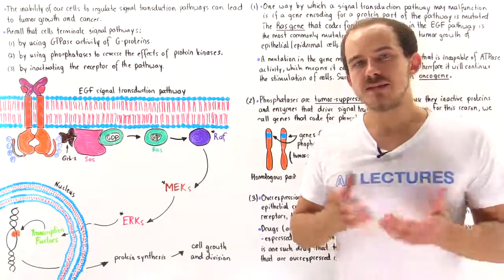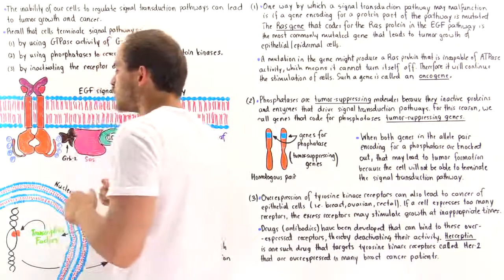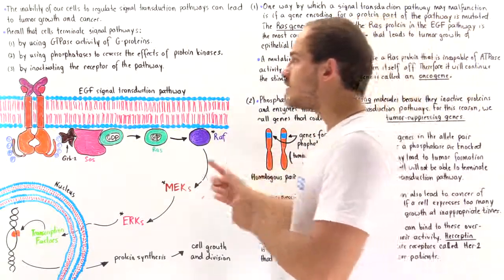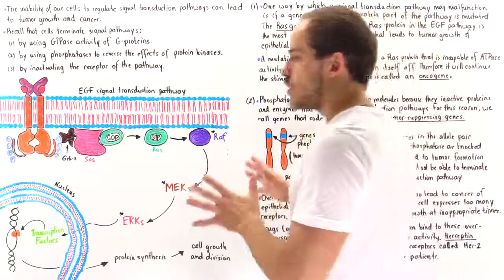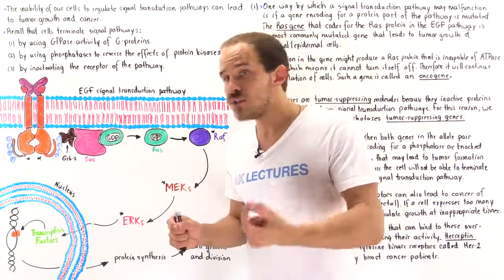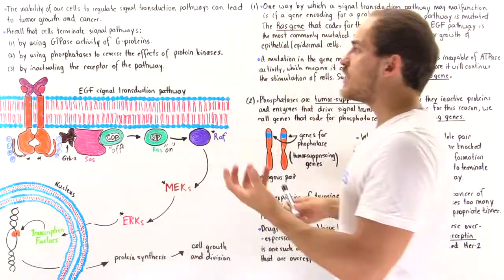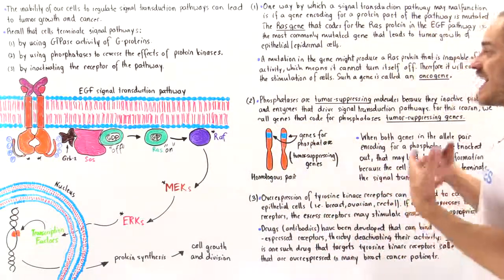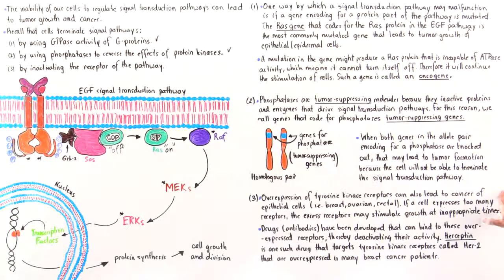Cancer and Termination of Signal Pathways